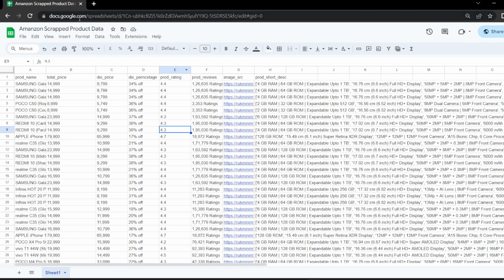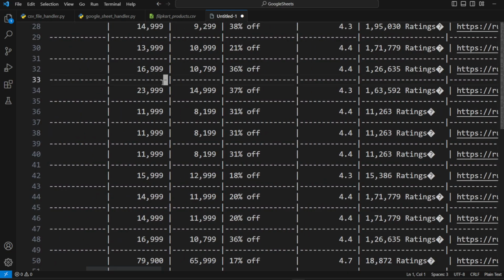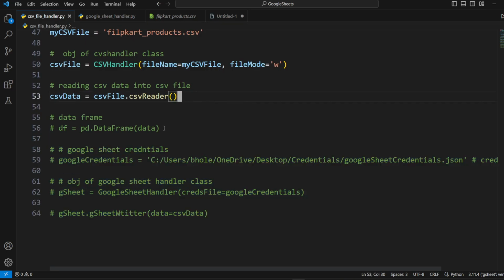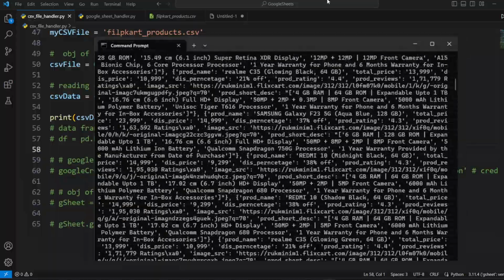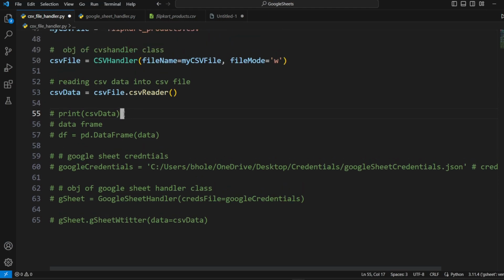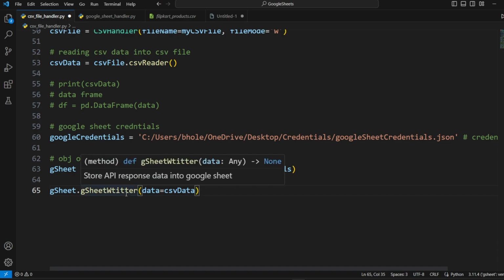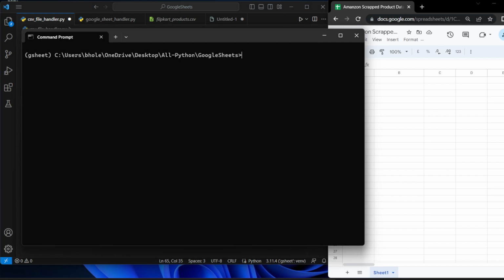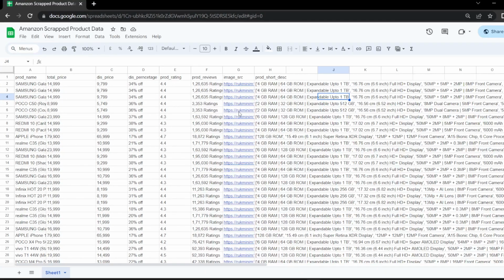How to store CSV data into Google Sheets